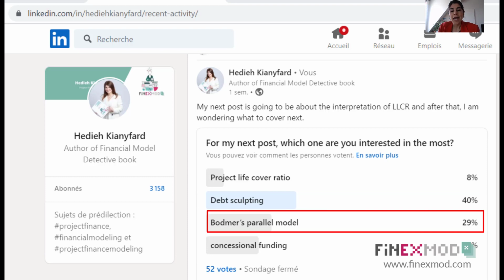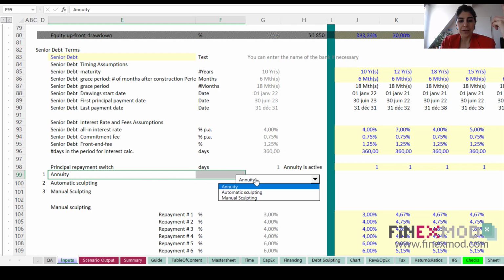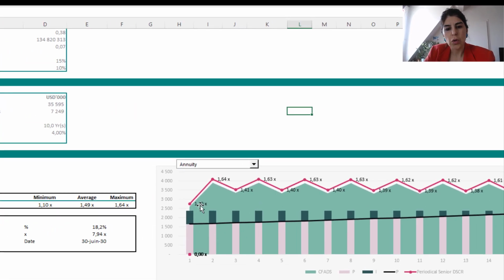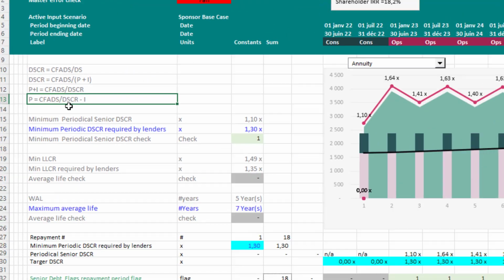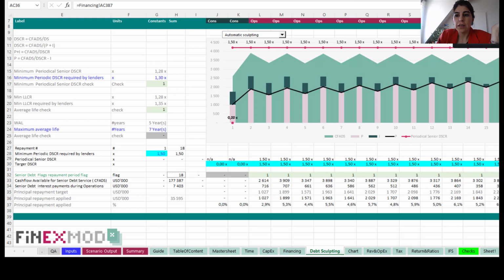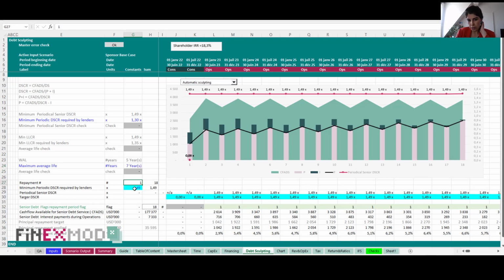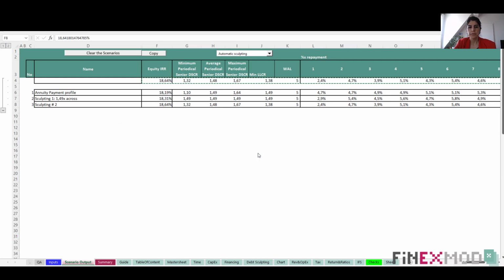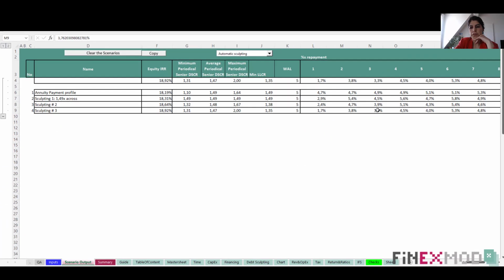Curve sculpting in a project finance model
This is my firs attempting in showing you how I do debt sculpting in my project finance models.
In this video, my aim is to introduce the concept of curve sculpting.
I am discussing with Professor Edward Bodmer to arrange a webinar with him on this topic and go deeper into this topic with him.